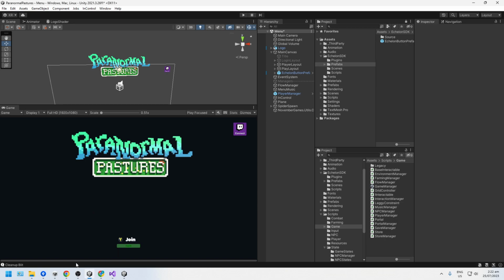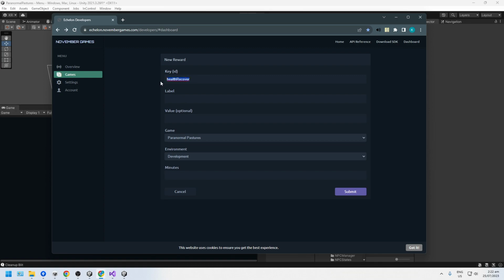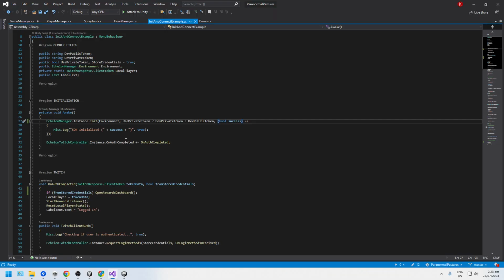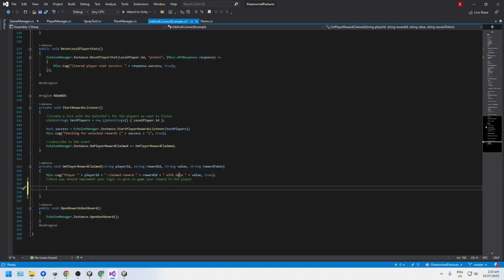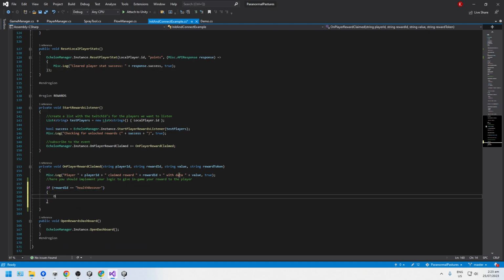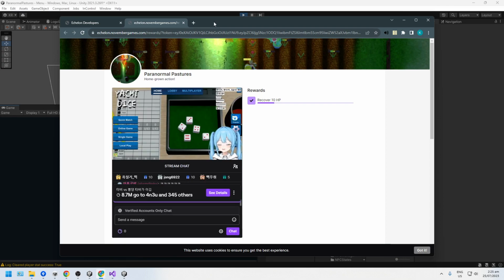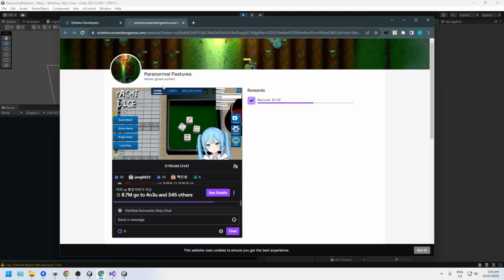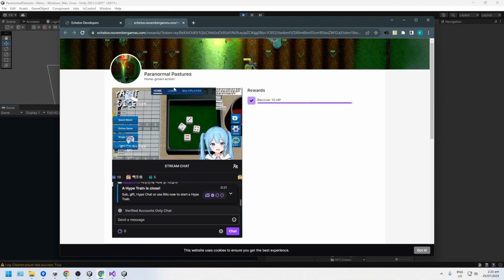Rewards Explanation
How to add Rewards to your game!